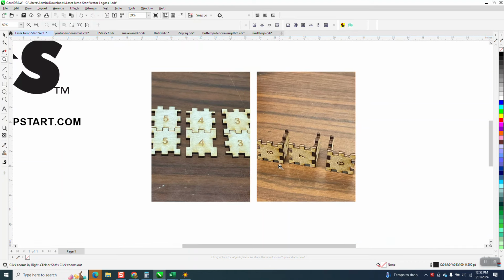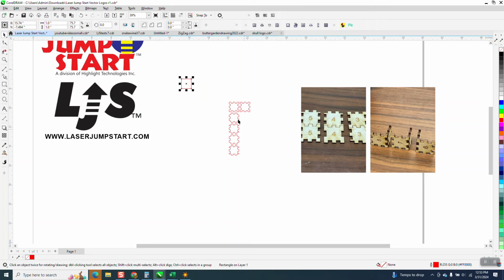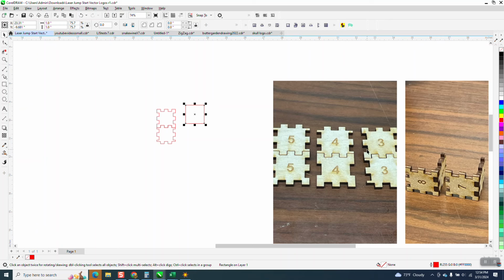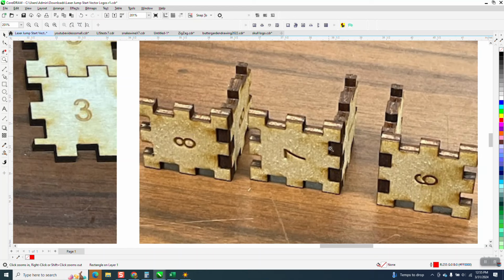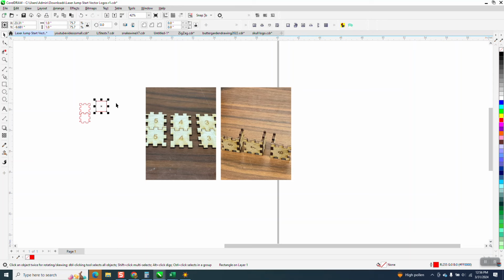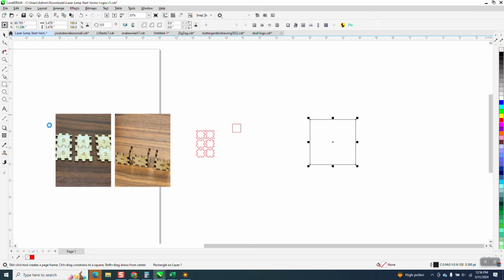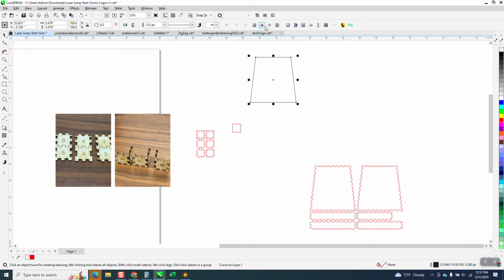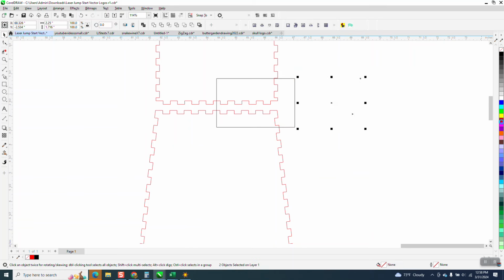CorelDraw Tips & Tricks Laser Jump Start Boxit KERF and how to check